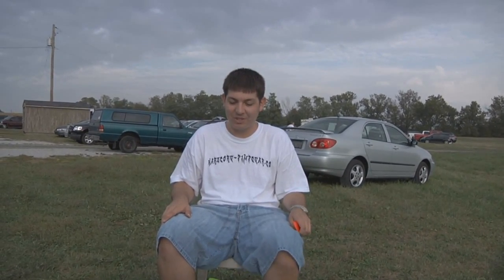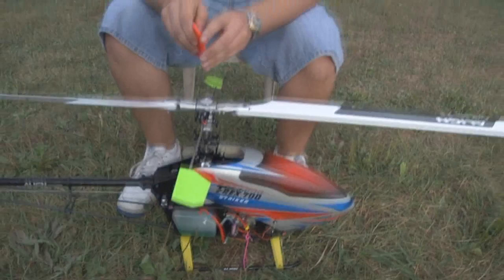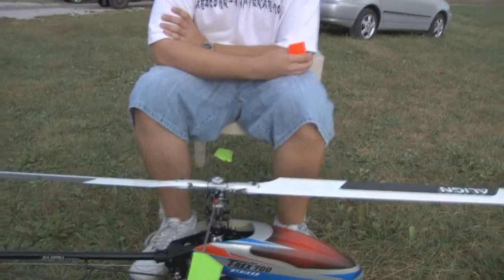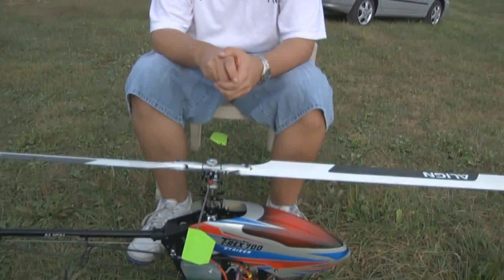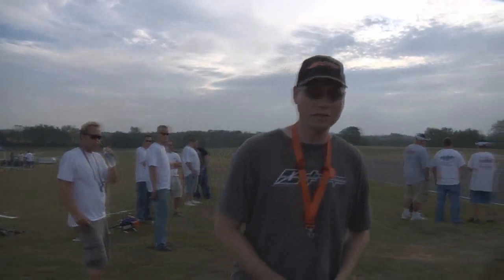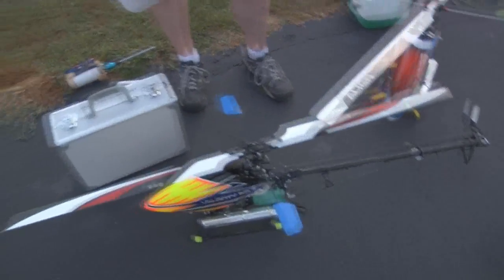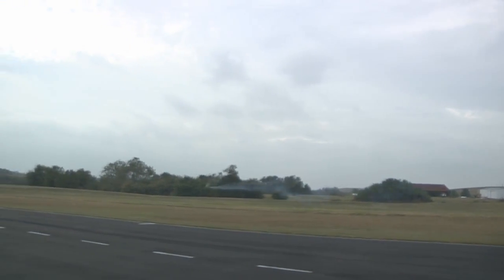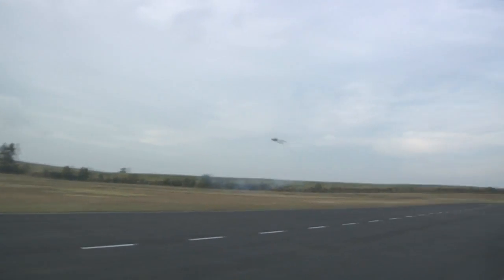Finless Bob Interviews Eric Brandenburg & John Cook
Discussion of KBDD's Tony Whiteside Extreme Edition Paddles